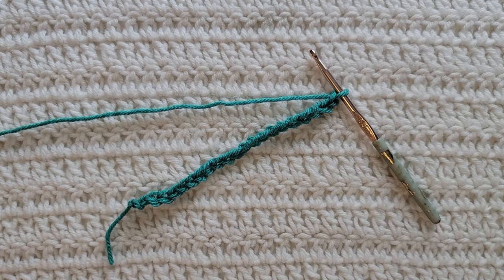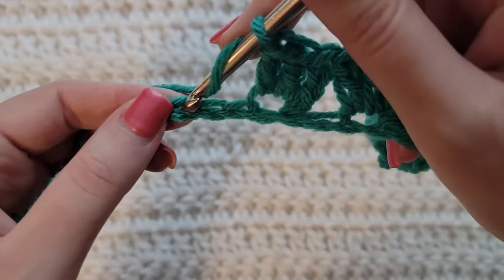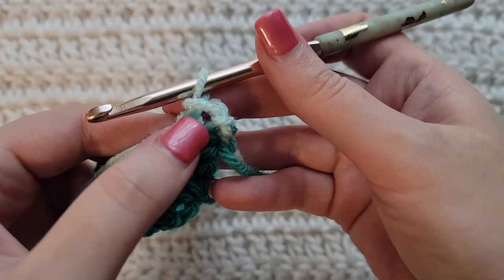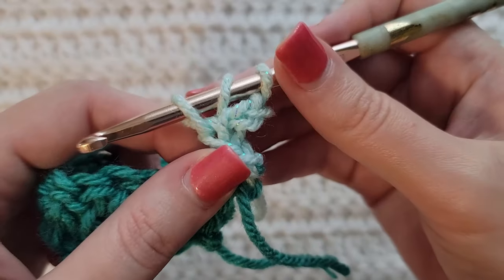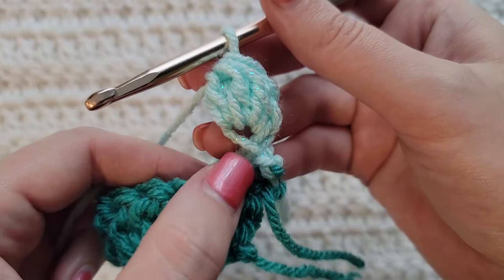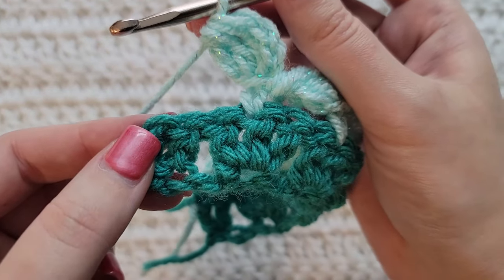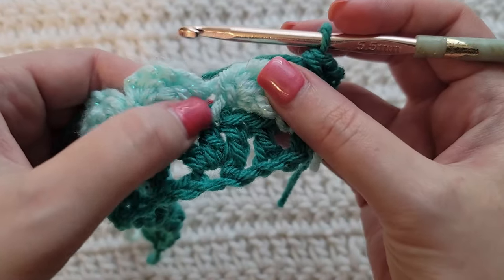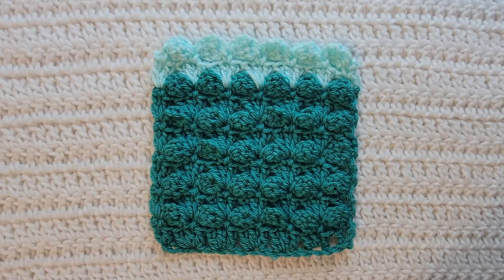How To Crochet: Bubble Stitch | Tutorial, DIY, Beginner, Easy Crochet, Cute, Pretty, Love, Fun 🩵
This beginner crochet tutorial teaches you how to make the Bubble Stitch for any crochet project.

Timestamps:
0:00 How To Crochet: Bubble Stitch
0:35 Row 1
2:05 Row 2
8:15 Row 3
10:10 Outro

What I'm using in this video:
Hook - 5.0/5.5